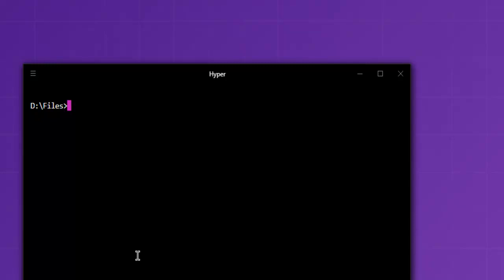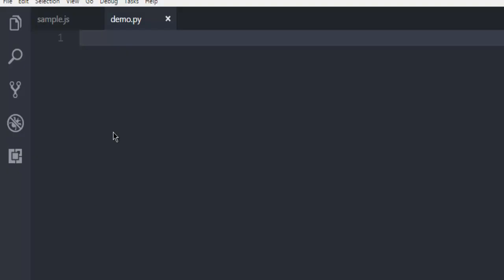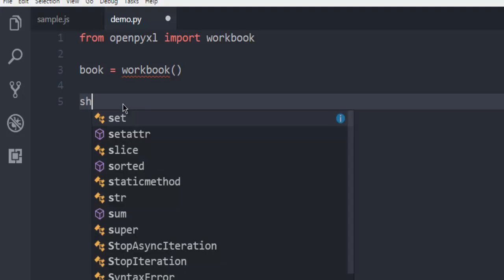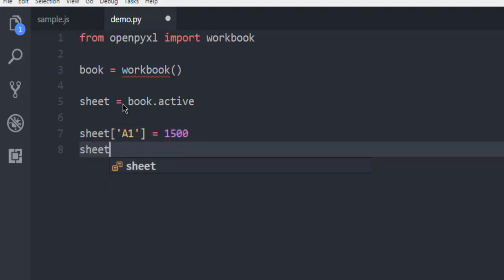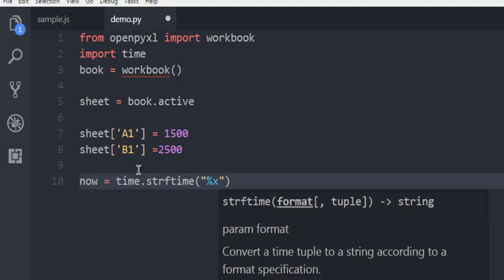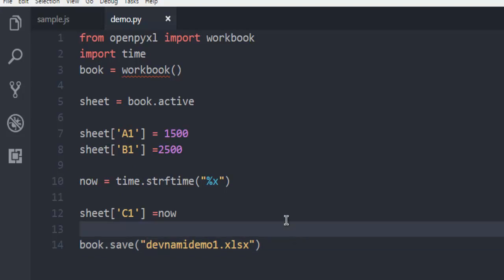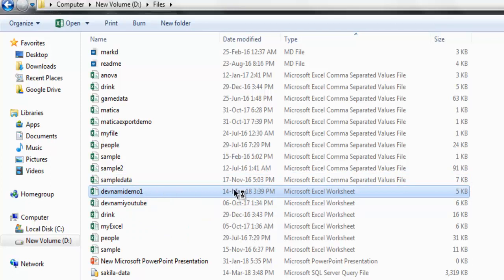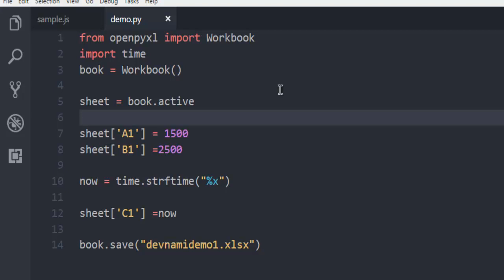Python OpenPyXL Create Excel File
Learn how to Create Excel Spreadsheet with openpyxl Python 3.